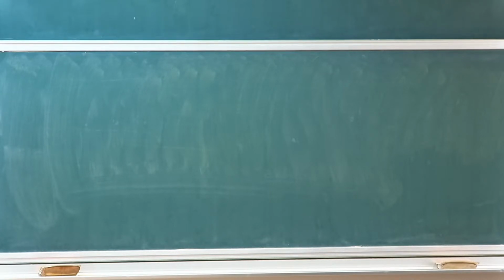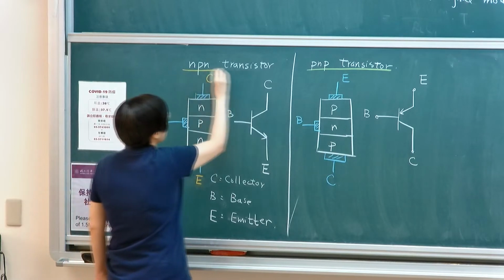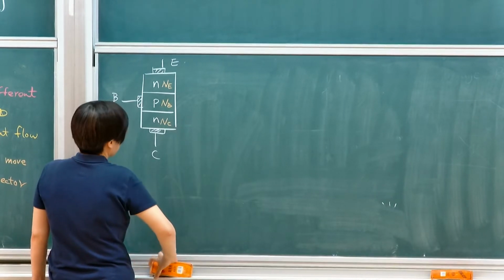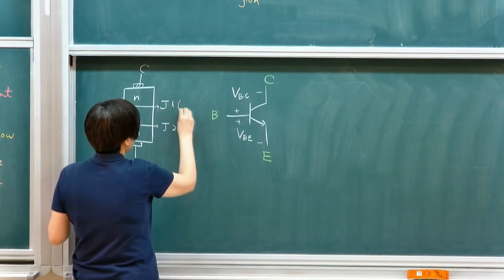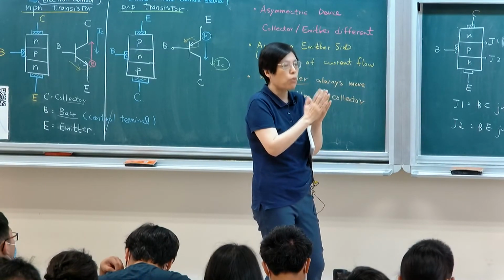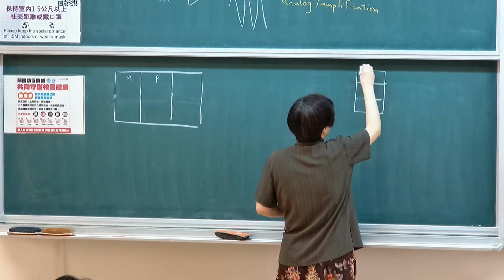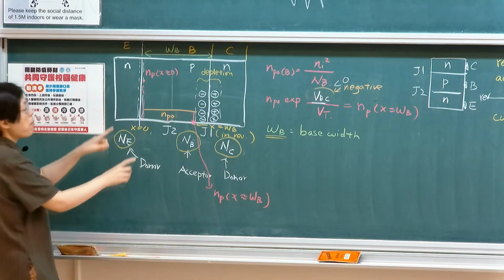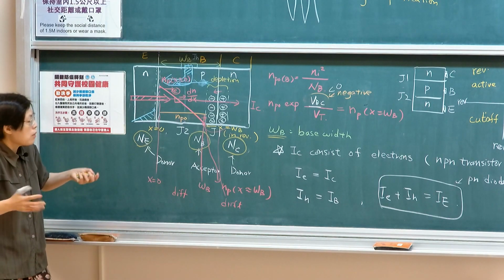11101金雅琴教授電子學｜第4A講4 1Physics of bipolar transistor chap4